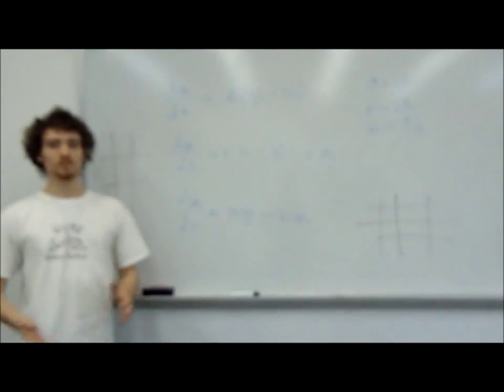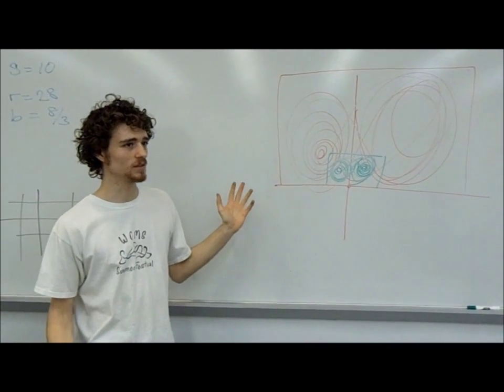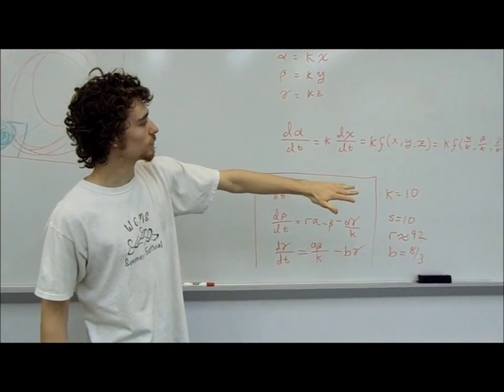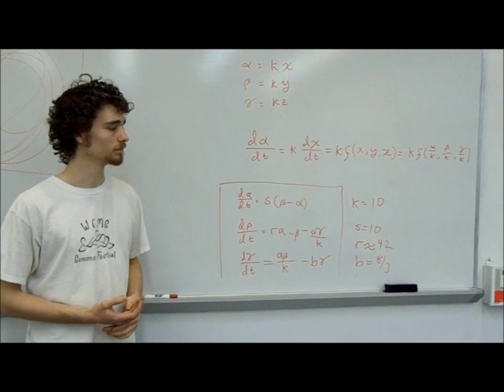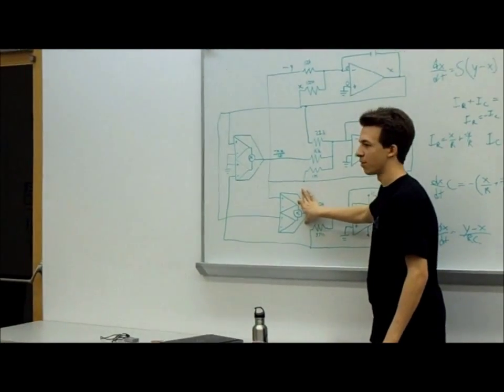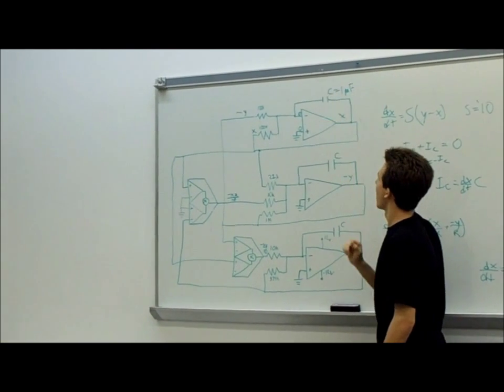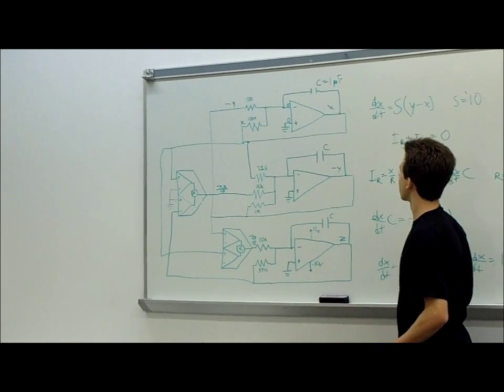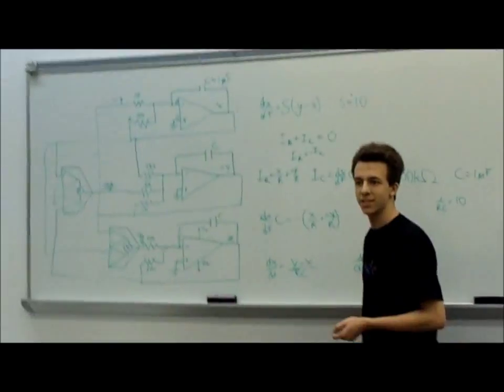Olin Unofficial - Circuit Lorenz Attractor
As a 1-week final project for Modeling and Control 2012 (ENGR 1110), Ian Hoover and I built a circuit which could solve the Lorenz set of differential equations in real time. We try to explain how our circuit works and also show some real-time plots of the Lorenz system using an oscilloscope.

Unfortunately, even though the Lorenz system is three-dimensional, the oscilloscope could only plot two inputs at a time. However, you can still get a sense of how dynamic and unpredictable this system is just by looking at two variables.

-Chaz Gwennap

Video by Ian Hoover and Chaz Gwennap